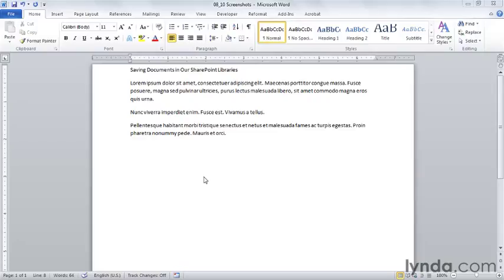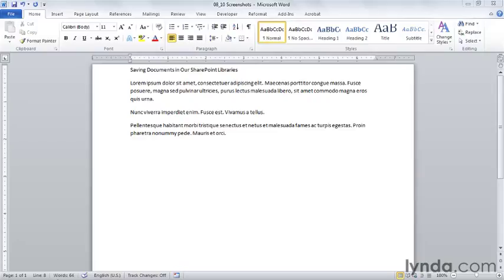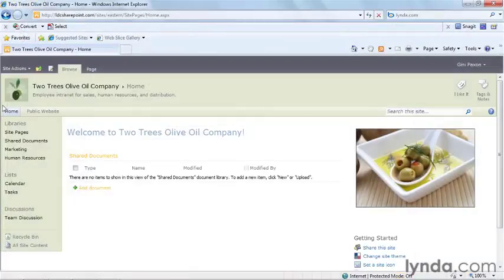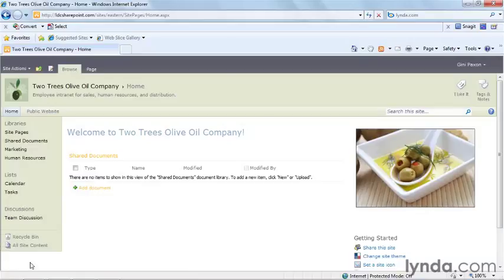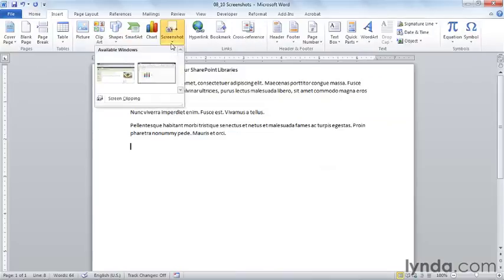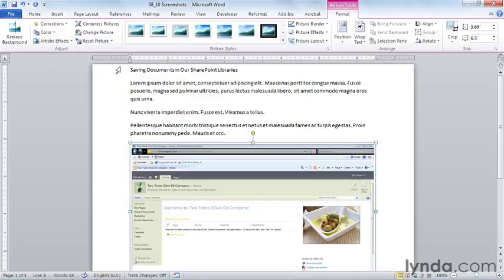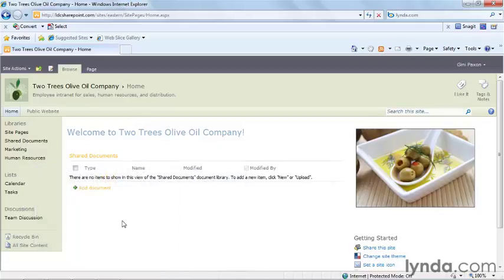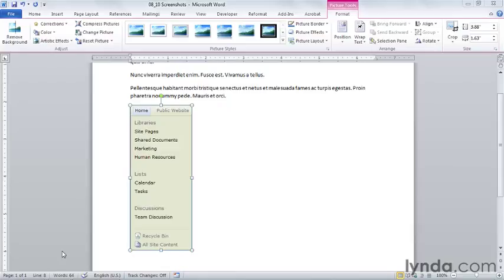0810 Illustrating with screenshots Capturing screenshots from your computer